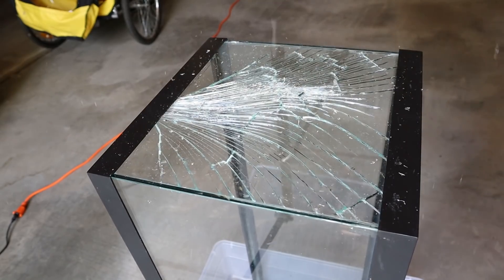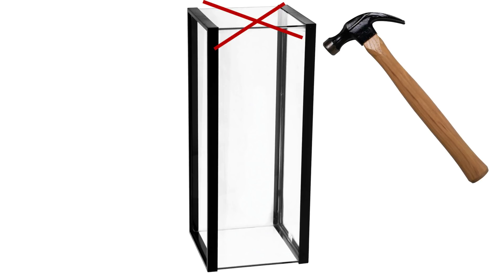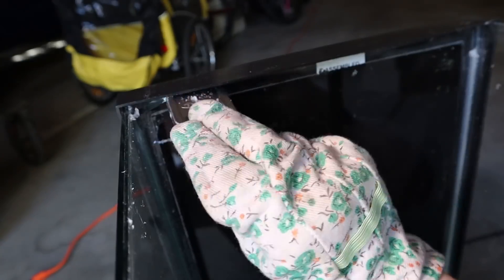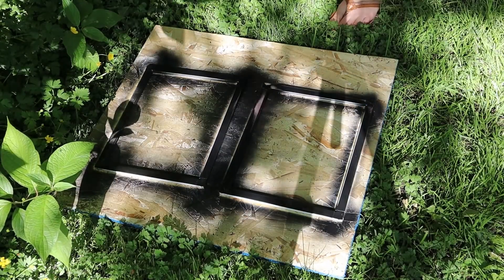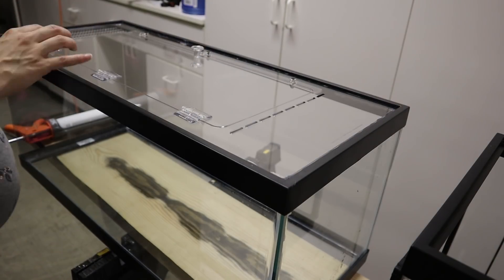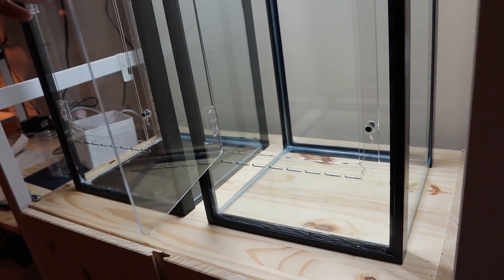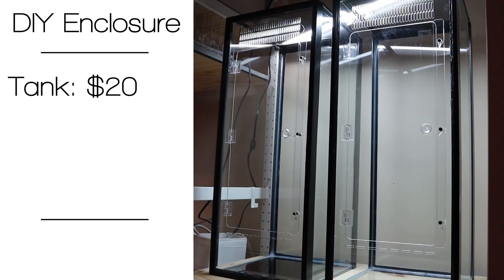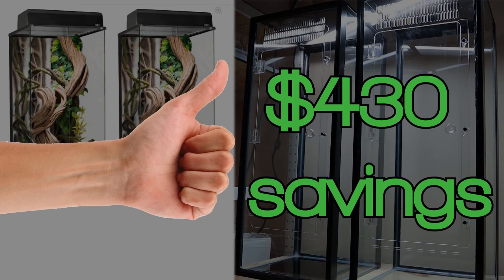DIY Reptile Enclosure with Screen Top - How to Save Hundreds!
I'm sharing how I made my DIY reptile enclosure - this method saved me hundreds of dollars! This kind of terrarium or vivarium is perfect for arboreal species of lizards, geckos, snakes and frogs. This isn't betta fish related, but I think a lot of you can appreciate the DIY spirit behind these - the same spirit I put into my entire fish room and fish hobby!
Anyways, I see reptiles as being "land fish." Is that weird?